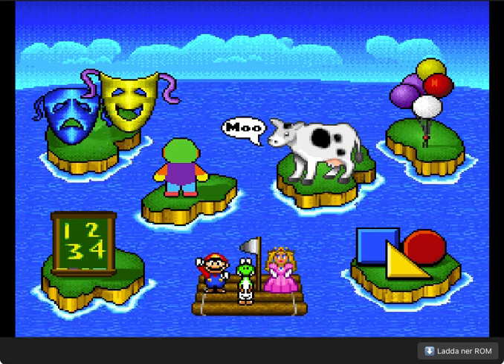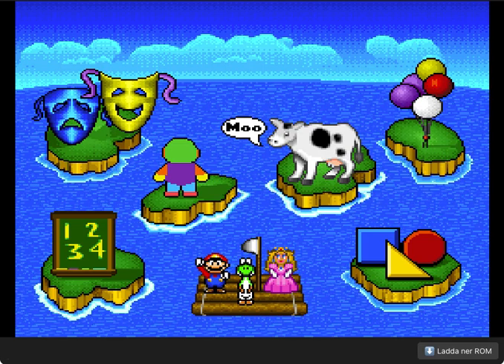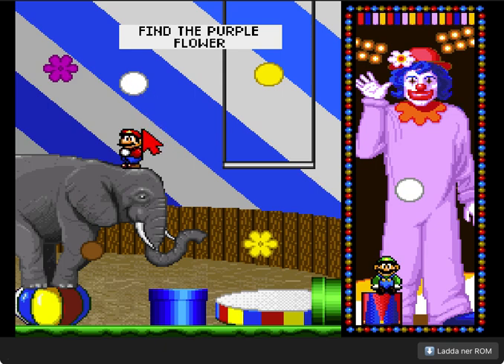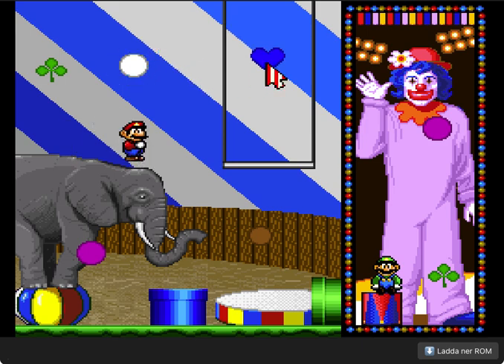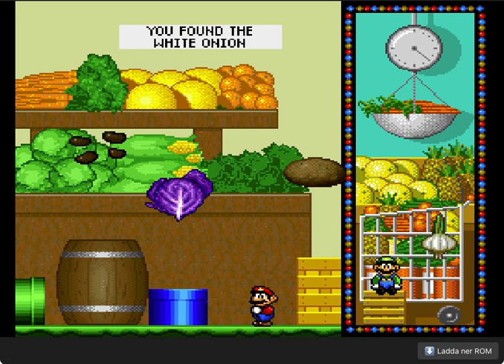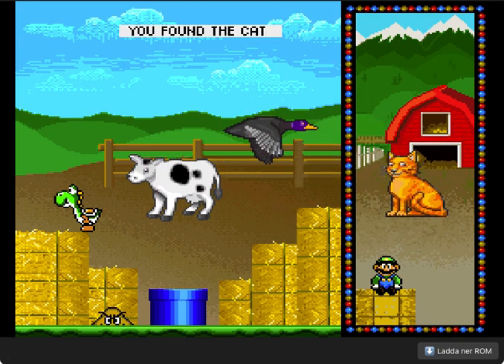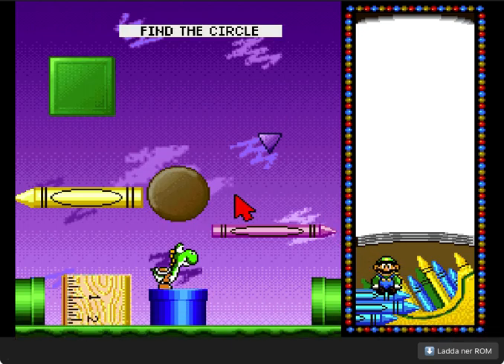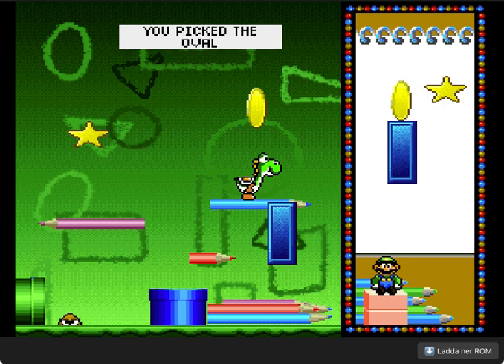gukina imikino Marios Early Years - Preschool Fun snes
urukino Marios Early Years - Preschool Fun snes

kuvyerekeye umukino
Okay, rero Imyaka ya mbere ya Mario: Ivyiza vy’ishure ry’intango ni kimwe muri ivyo bice biteye ubwoba vya SNES aho Nintendo yagerageza guhindura umukozi w’amazi ngo abe igishushanyo c’inyigisho. Uyobora abana batoyi mu bintu vy’ishimikiro vy’ishure ry’intango—amabara, imiterere, imikino ihuye—na Mario akavyuka kugira ngo abaremeshe. Si Super Mario World, ariko imikino mikeyi iraryoshe cane mu "rindira, kuki Bowser yigisha guharura?" ubwoko bw’inzira.

Ikintu ca mbere uzobona? Umuziki wararyoshe kuruta uko bisanzwe, nk’aho umuntu yasubiyemwo Ubwami bw’Ibizinu mu ndirimbo y’abana bato. Ibikorwa bimwe bimwe ni ibijuju vyoroshe (kurura igishushanyo kibereye mu mwobo), mu gihe ibindi, nk’uguhuza ubwonko, mu vy’ukuri bikomera iyo ushizeho ingorane. Igitangaje, ndacaribuka igice c’amajwi y’ibikoko—Yoshi’s happy little azunguza umutwe iyo ubibonye neza ni vyiza cane.

Nta gukeka ko yakorewe abantu batobato, ariko nimba uri mu bintu bitari vyo vya Mario canke ukunda gusa ubwo bwiza bw’ibice 16, ni ugushaka kumenya. Ntukitege gusa ko uzoronka ububasha canke Goombas.